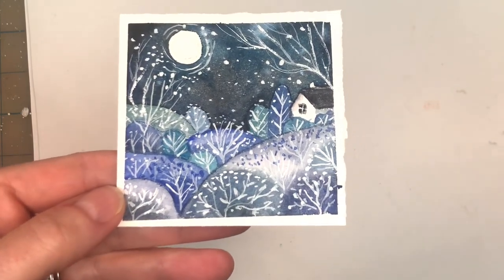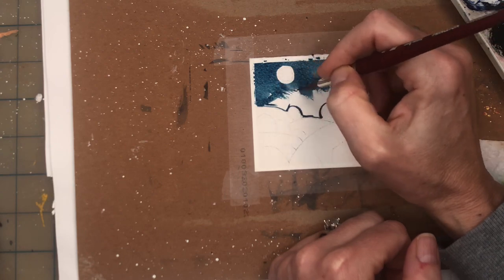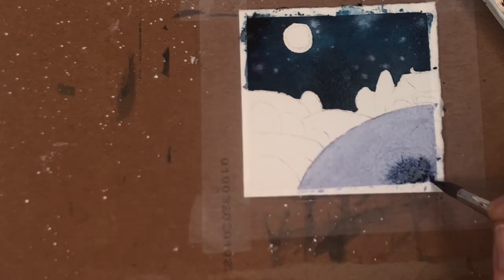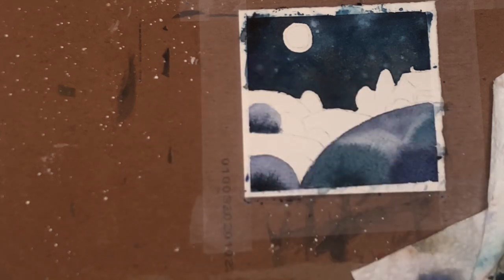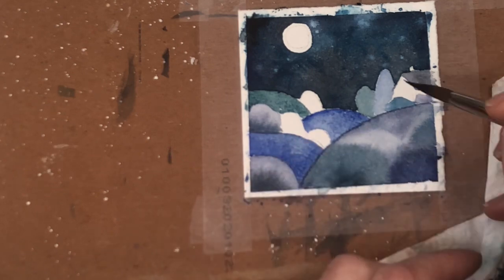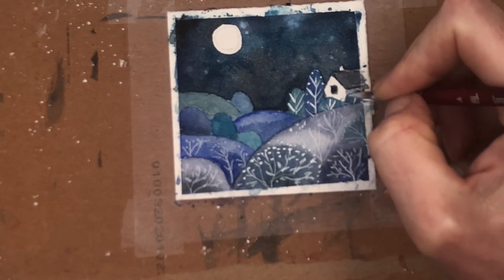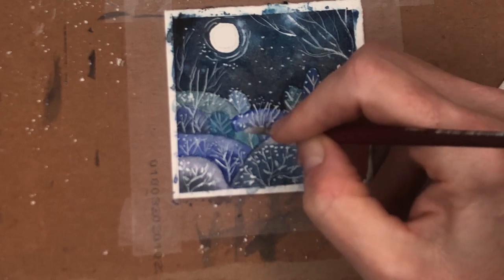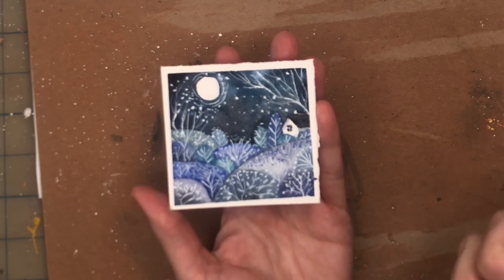EASY Watercolor Winter Landscape tutorial /Mini Monday Madness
Hey guys here is another fun & EASY Mini Monday Madness tutorial for you to try.

Supplies:
Holbein watercolor:  ,Prussian blue, peacock blue  ,, ultramarine blue,  neutral tint,  and white gouache
 Princeton  no.4& 8  long round"velvet touch,
Arches 100 % cotton cold press paper 3" square
Scotts magic tape
hard cardboard

Ellen